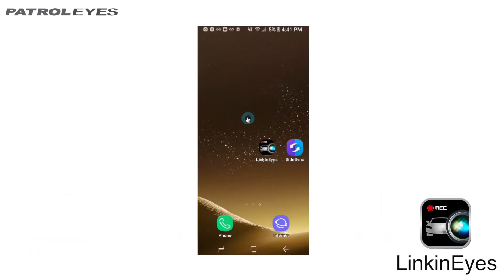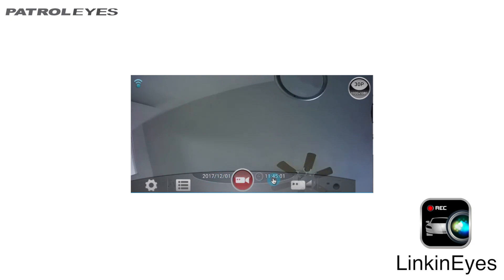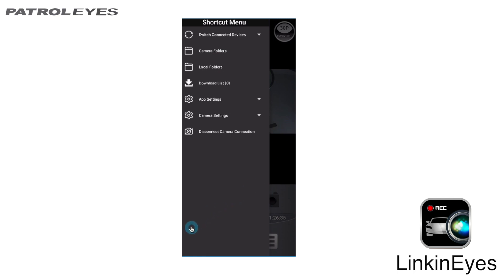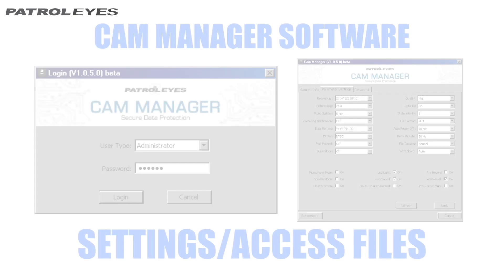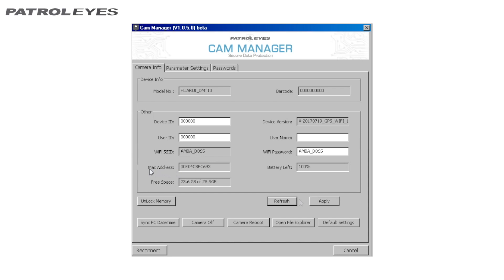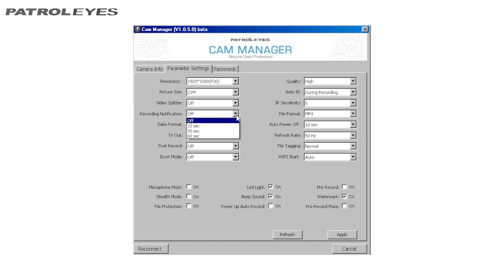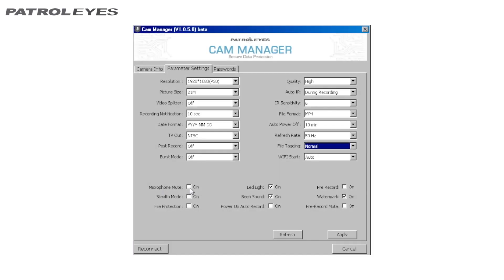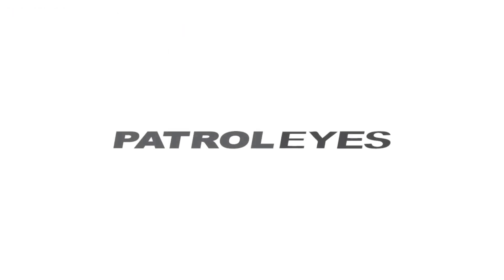Tutorial - PatrolEyes SC-DV10 WiFi Body Camera & Software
A walk-through on how to use the PatrolEyes SC-DV10 WiFi body camera, including LinkinEyes mobile app and Cam Manager software.
Track Title: Way to Success